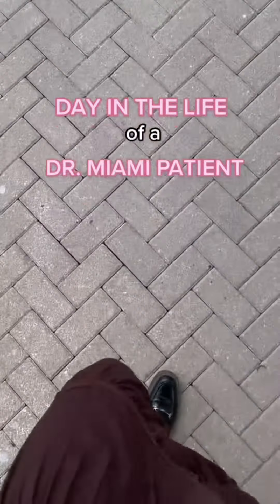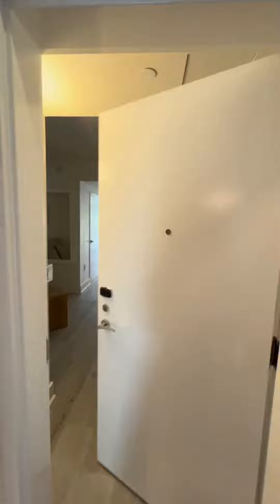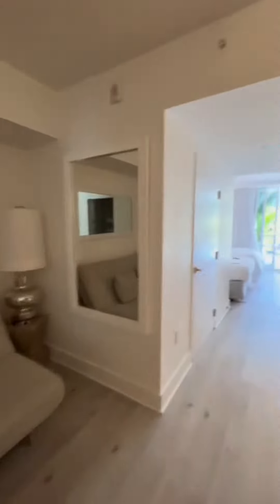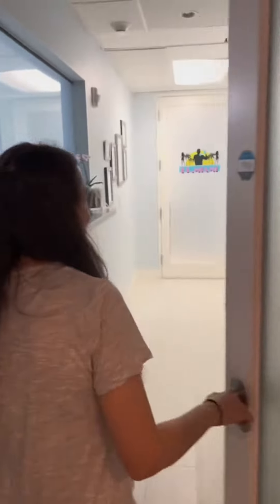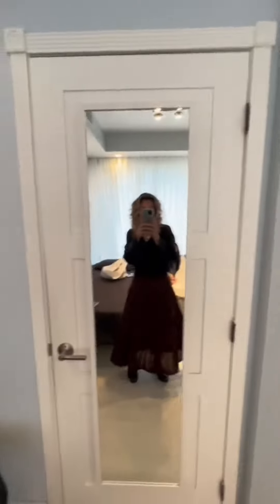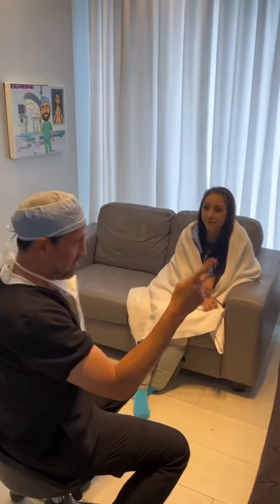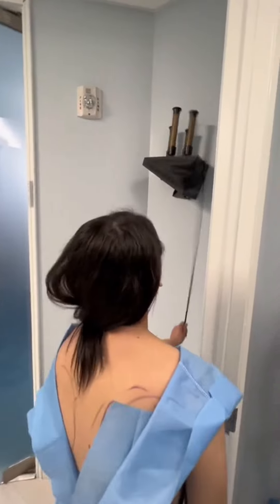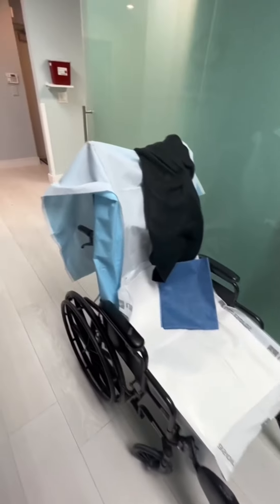DAY IN THE LIFE OF A DR. MIAMI PATIENT